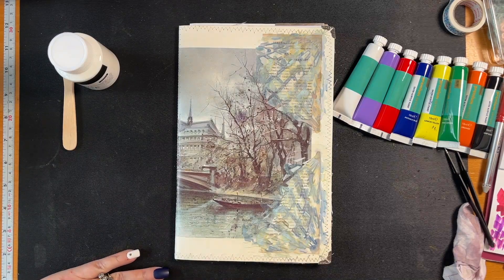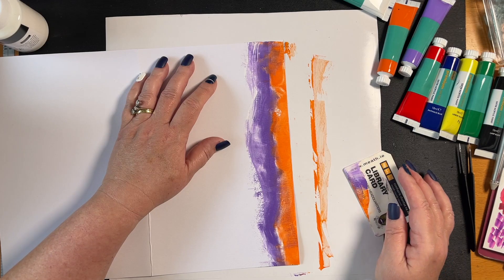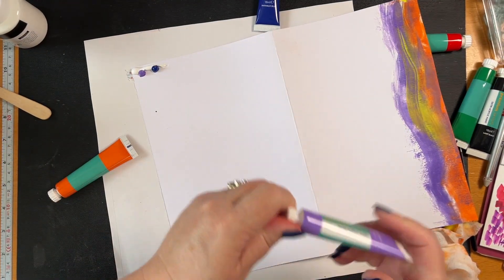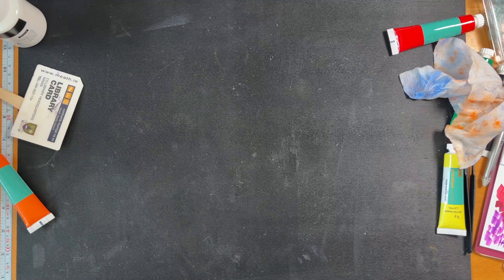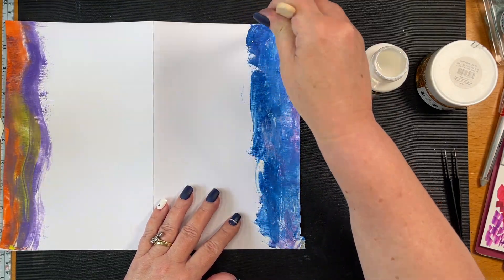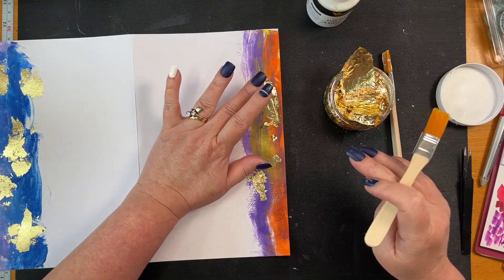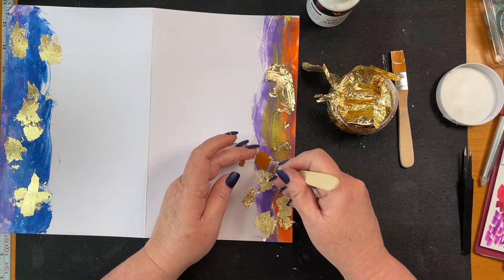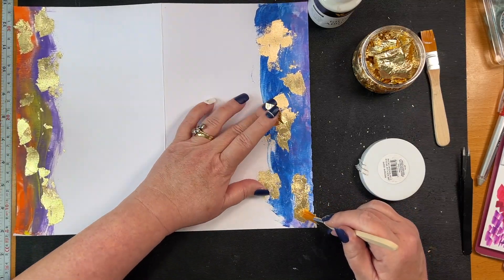XL Journal: Gold leaf painty pages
I used acrylic paint, gold leaf and some acetate stickers to decorate these pages in the XL Journal.